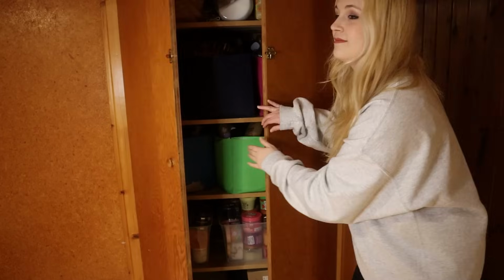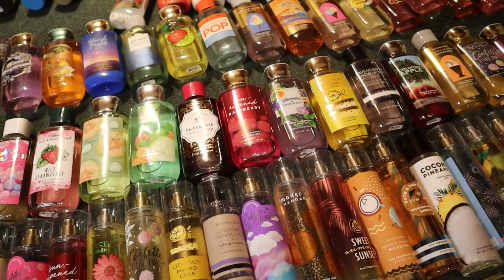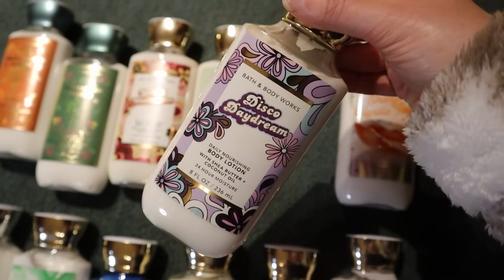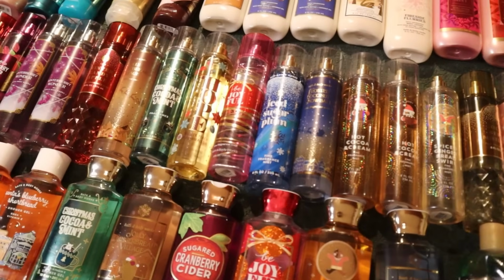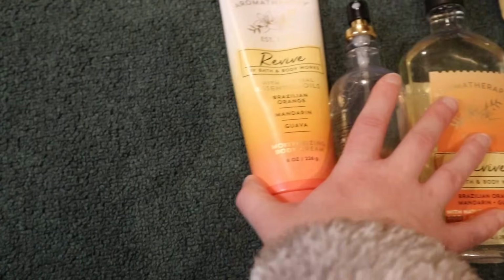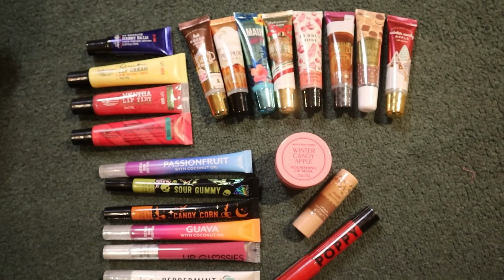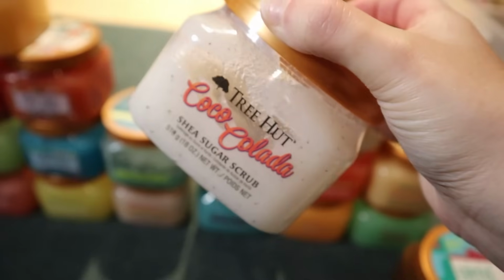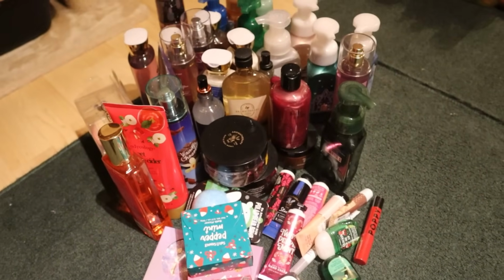Declutter My Bath & Body Works Collection With Me! 🗑️🧼 Satisfying Body Care Organization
Come and declutter my Bath & Body Works collection with me! This is a project I like to do about twice a year, and now that it's 2024, I thought I'd kick off the new year with a decluttered and reorganized body care closet! 🧼

I've listed a number of decluttered items on my eBay shop, which you can find here:

🎵 All music on  my channel is made by either me and/or my boyfriend, Jose! Thank you Jose for making the music in this video! 🎵